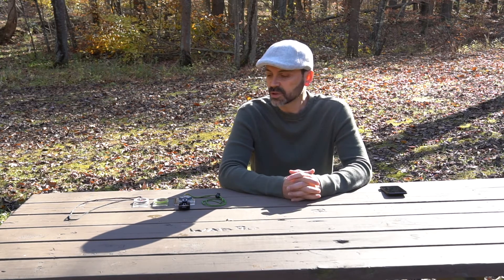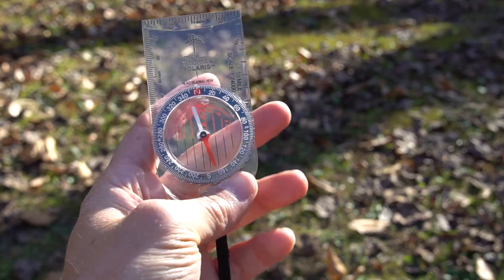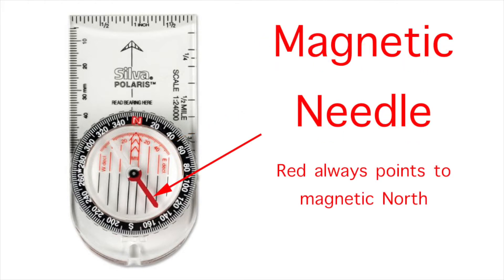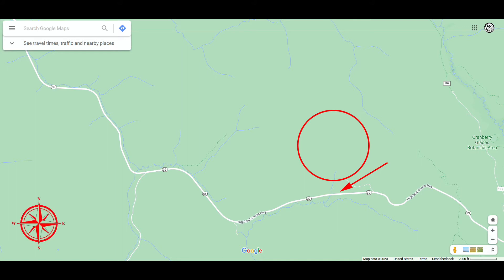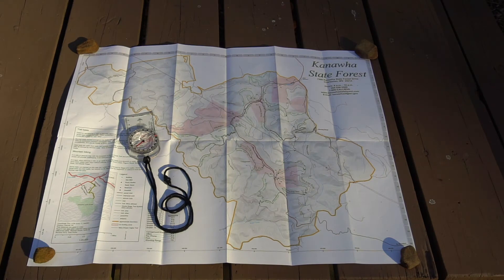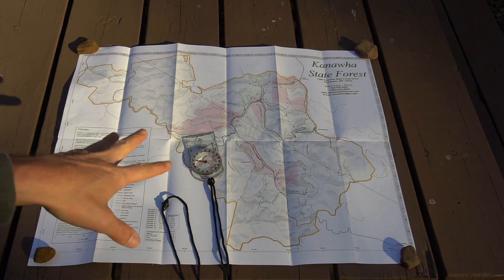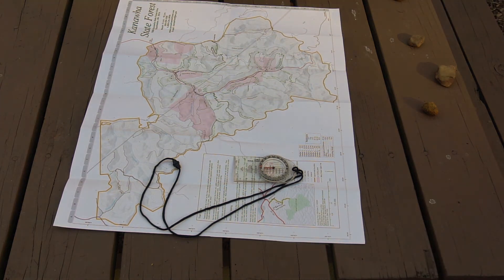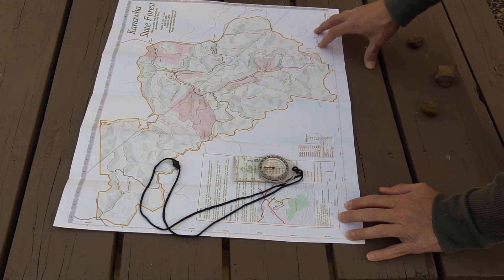Map and Compass Land Navigation | Part 2 - Compass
This short series will teach you everything you need to know to use a map and compass to navigate successfully in any environment.  I'll be covering:
  * Topographical Maps
  * Compasses
  * How to orient a map to the terrain
  * How to find your location on a map using a technique called resection
  * How to determine your pace count
  * How to get a bearing
  * How to plan a route
  * And how to stay on course using terrain association

In this video we look at base plate compasses; particular the features they all have in common how to use them to get a general direction of travel, and how to use them to orient your map to the terrain.

In the next video we will go over how to find your location on a map and accounting for magnetic declination.

Here's a great compass for land nav, and if you buy from this link it helps the channel